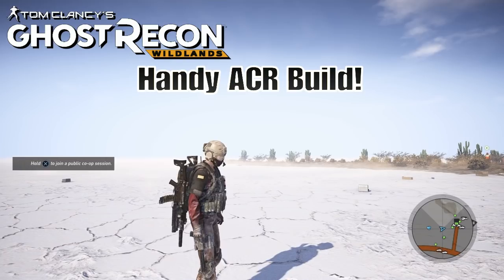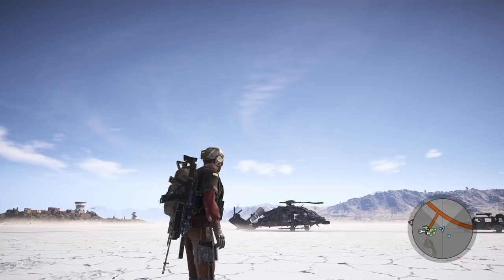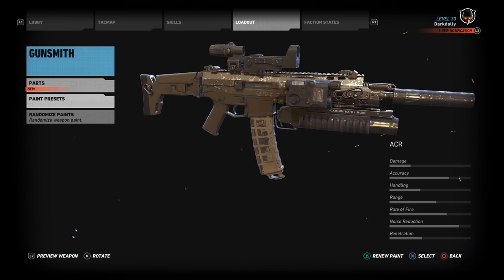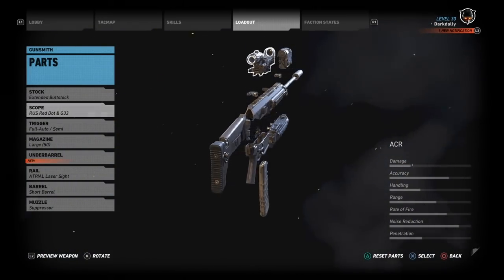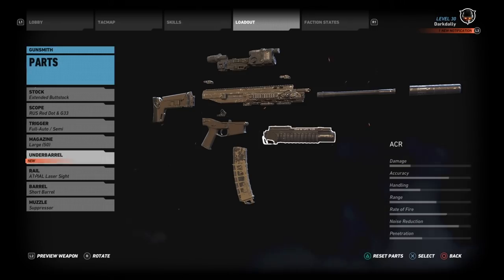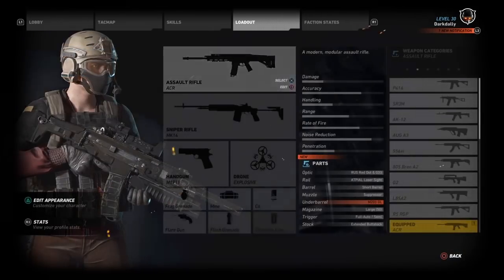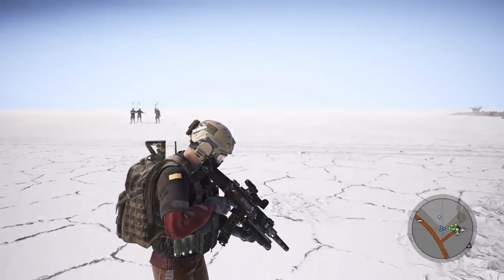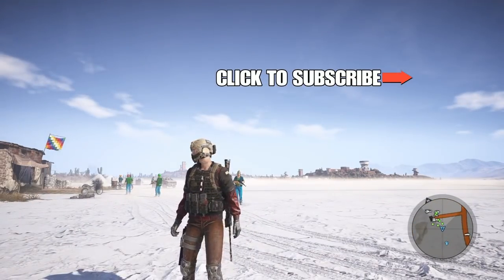GHOST RECON WILDLANDS ACR Assault Rifle Build / Loadout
You've probably seen me with my trusty ACR in my last several Ghost Recon Wildlands videos.  One viewer wanted to know how I had it customized, so here it is.  My trusty all-purpose ACR Assault Rilfe build and loadout.  It hasn't let me down yet.